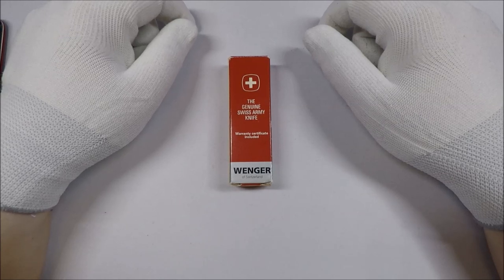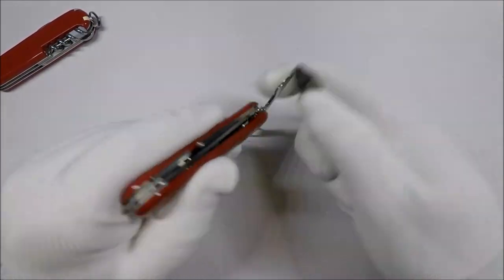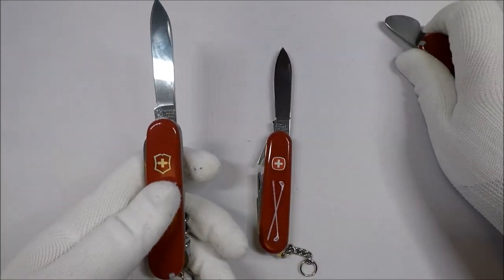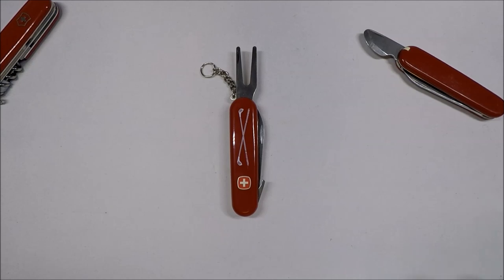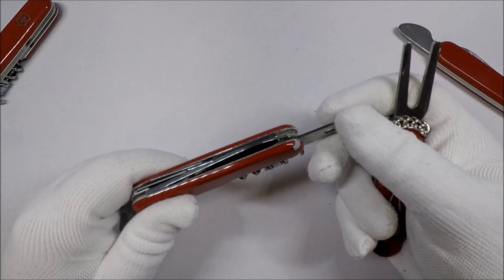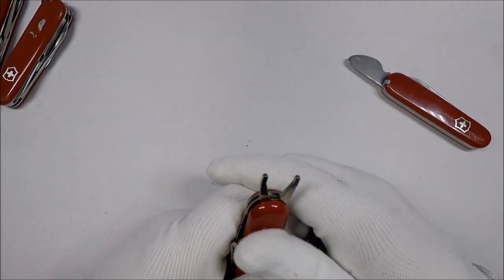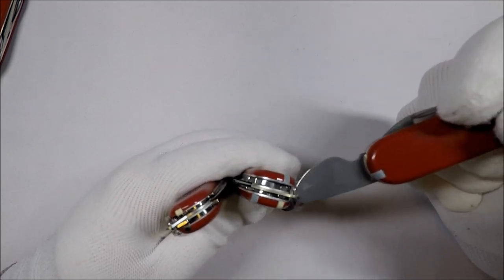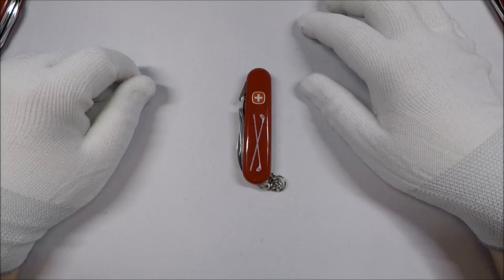Wenger Golf Pro Swiss Army Knife Unboxing and Review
Victorinox Compact on Amazon